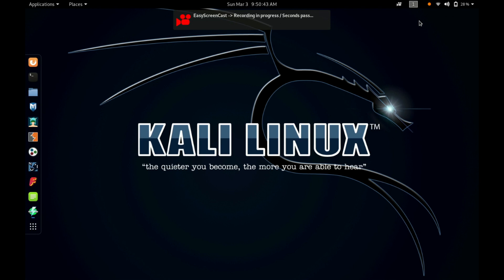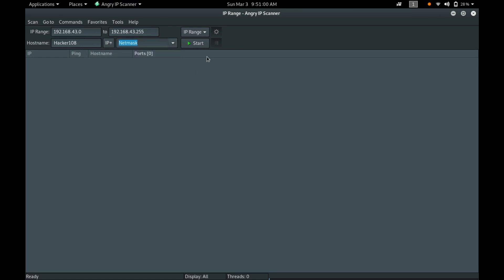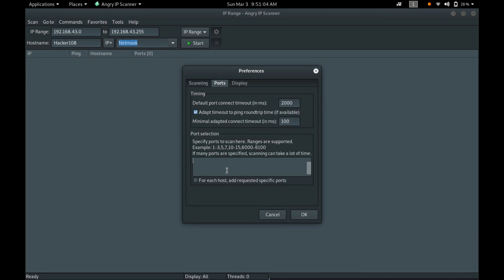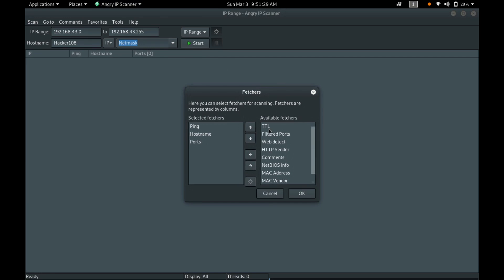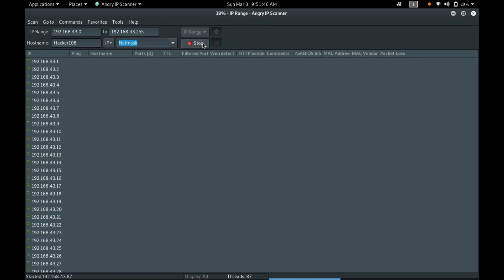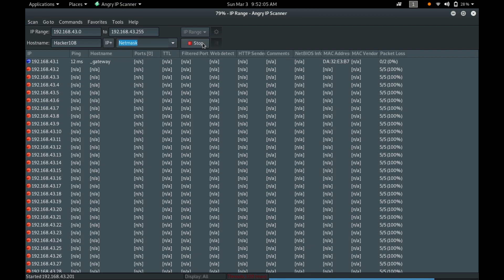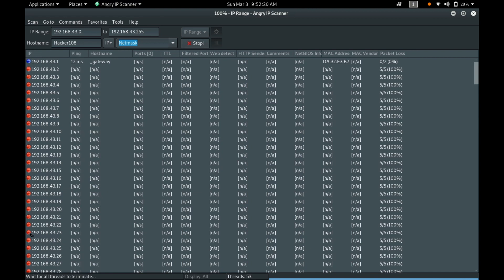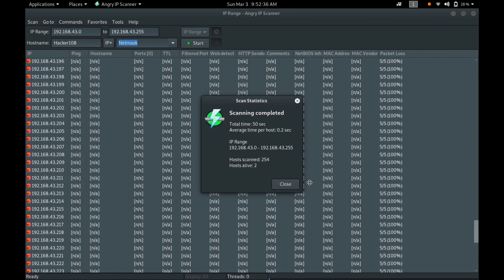Angry IP Scanner | used For scan internal network to find IP address And Hostnames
Angry IP scanner is a very fast IP address and port scanner.

It can scan IP addresses in any range as well as any their ports. It is cross-platform and lightweight. Not requiring any installations, it can be freely copied and used anywhere.

Angry IP scanner simply pings each IP address to check if it’s alive, then optionally it is resolving its hostname, determines the MAC address, scans ports, etc. The amount of gathered data about each host can be extended with plugins.

It also has additional features, like NetBIOS information (computer name, workgroup name, and currently logged in Windows user), favorite IP address ranges, web server detection, customizable openers, etc.

Scanning results can be saved to CSV, TXT, XML or IP-Port list files. With help of plugins, Angry IP Scanner can gather any information about scanned IPs. Anybody who can write Java code is able to write plugins and extend functionality of Angry IP Scanner.